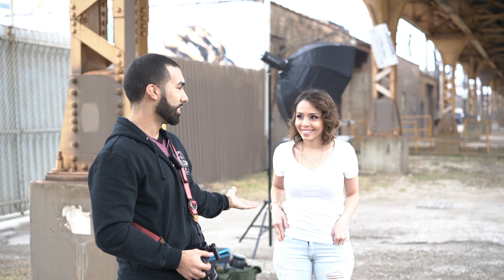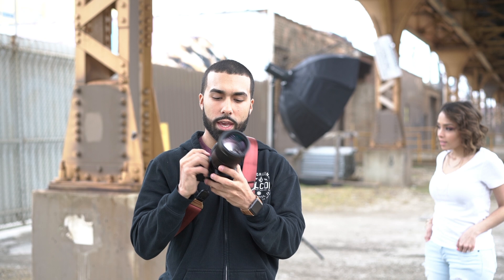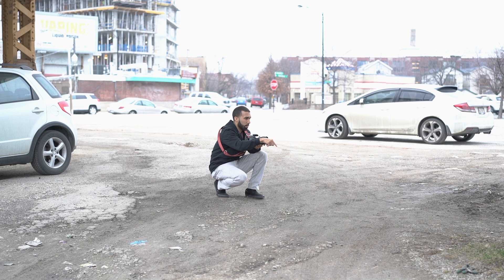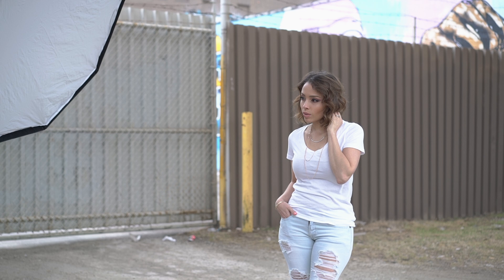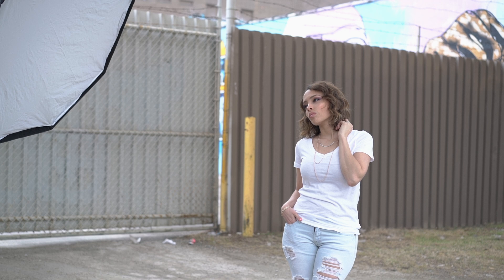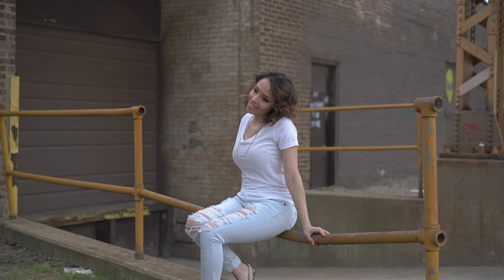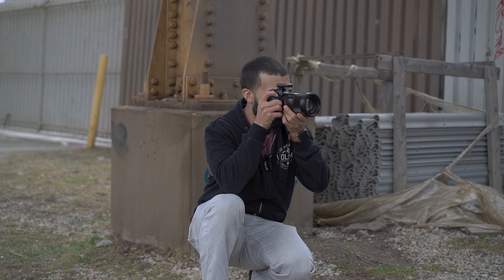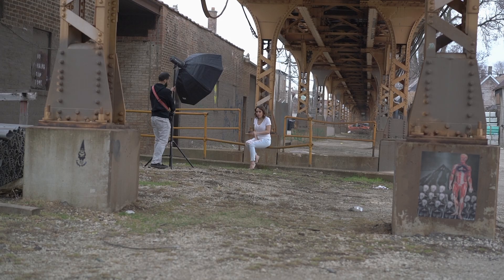Photoshoot behind the Scenes with Manuel Ortiz Photography using Sony A7ii and 135mm Zeiss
Here is a very simple one light setup shoot I did with my wife yesterday and I thought Id share with the world. The gear used was

Sony a7ii
Zeiss 135mm 1.8
LAEA4 adaptor
Flashpoint Rovelight 600b with trigger (included)
Paul C Buff Octabox 48 inch with bowens mount adaptor
Edited in LR and PS

Facebook: Manny Ortiz or my business page Manuel Ortiz Photography